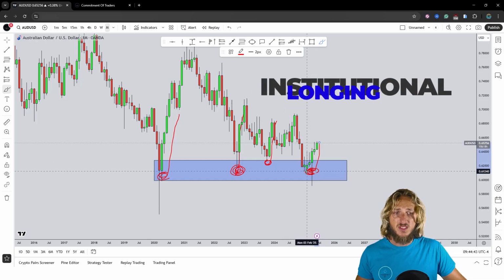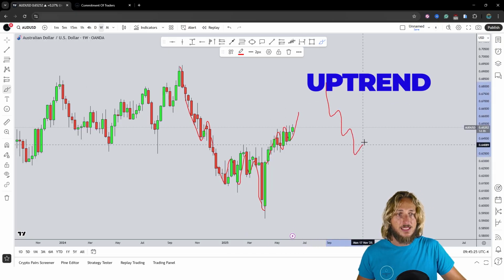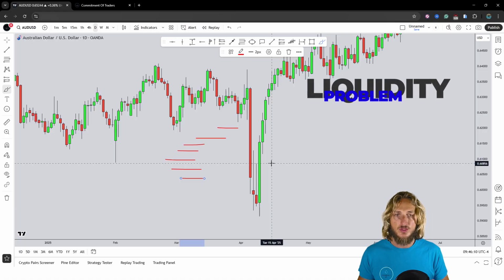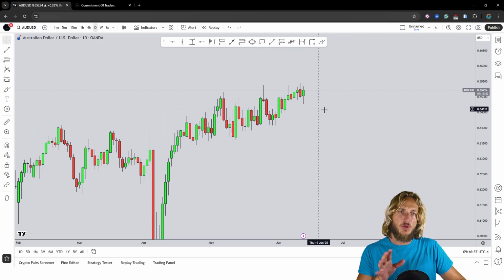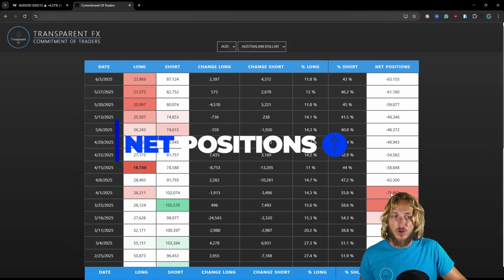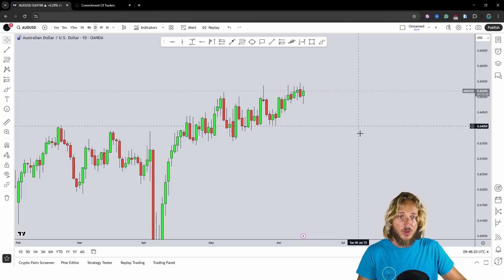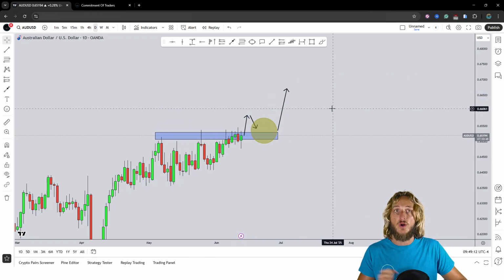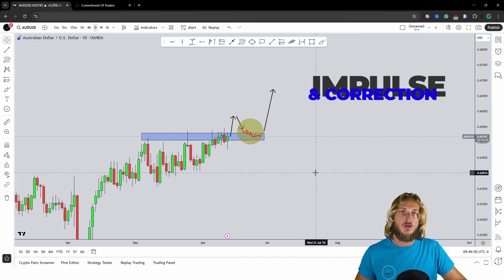AUDUSD Analysis Today: Technical and Order Flow !